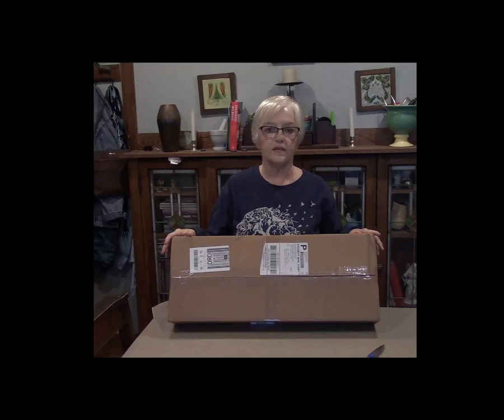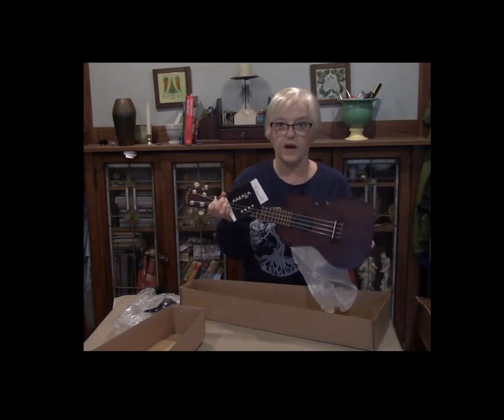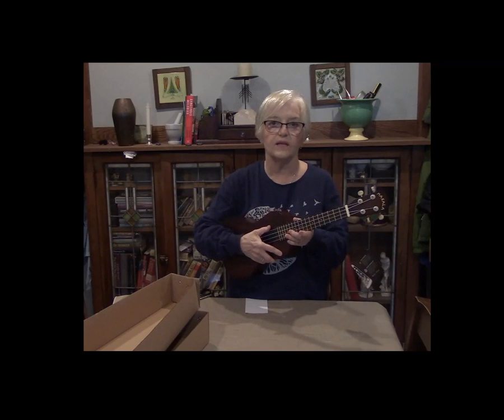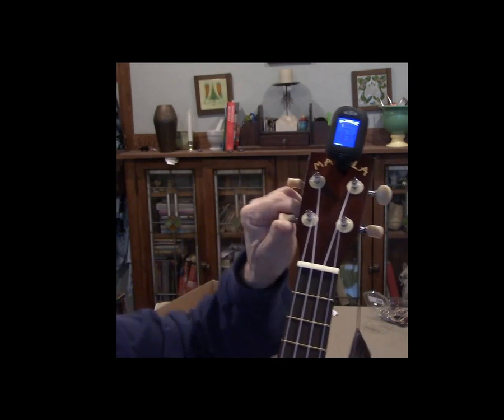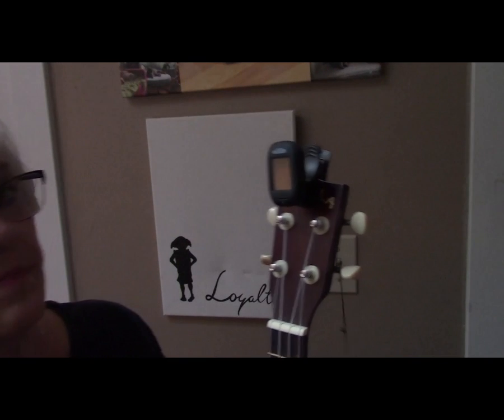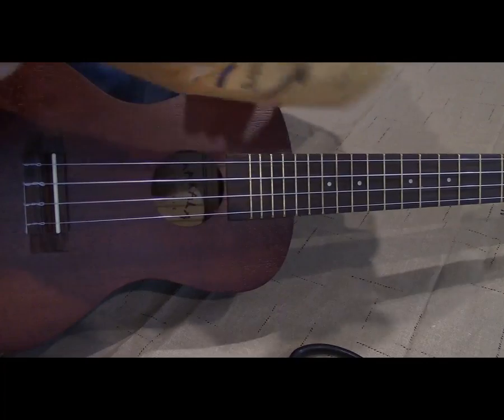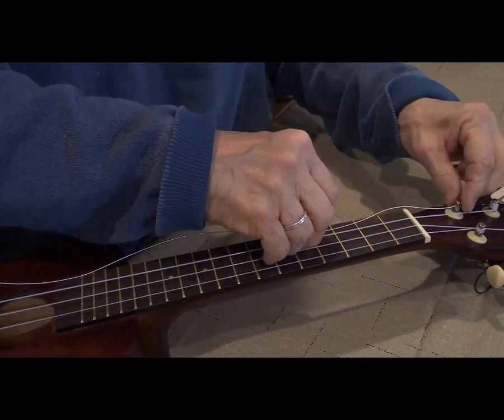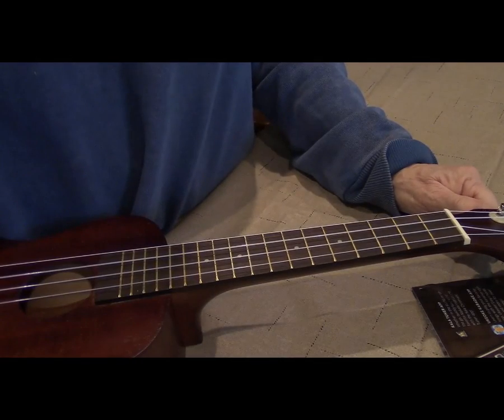SETTING UP A NEW UKE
This video should help my students who purchase ukuleles on line.  A note is that they will need to use the Chromatic setting on their tuners to tune the low G string.